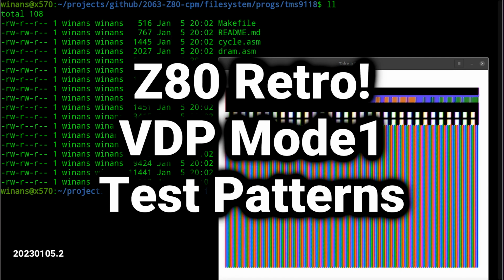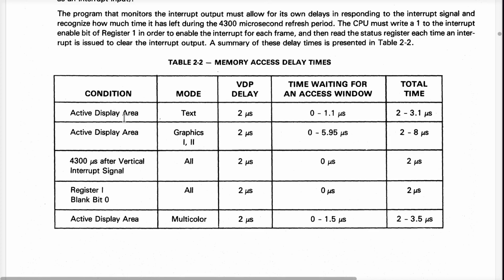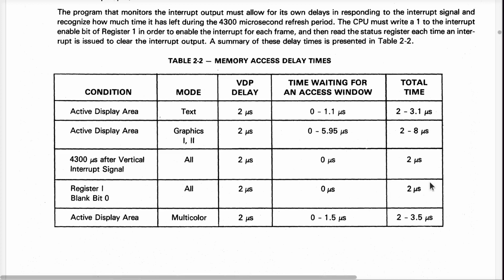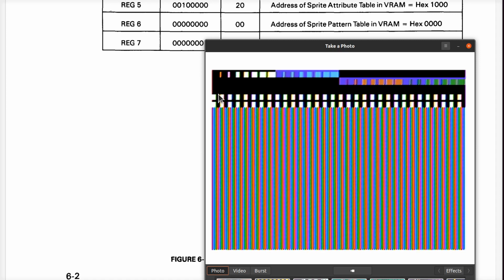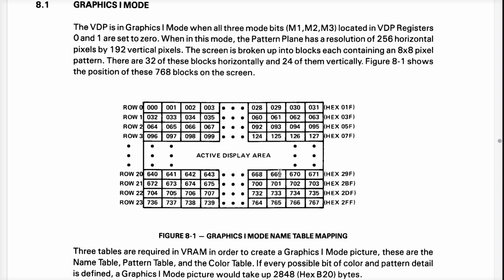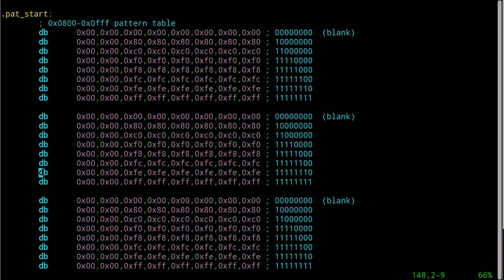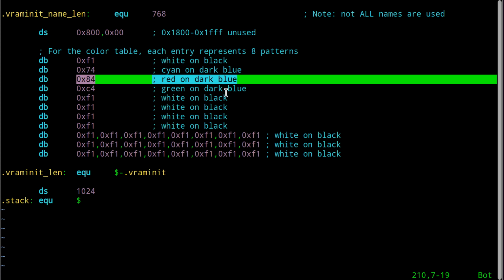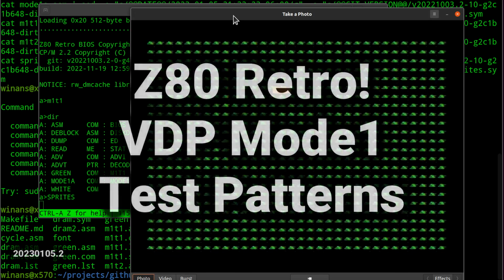Z80 Retro #56 - TMS9118 VDP Graphics Mode 1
This video discusses how graphics mode 1 works on the TMS9118 VDP and how to use it from a Z80 Retro!